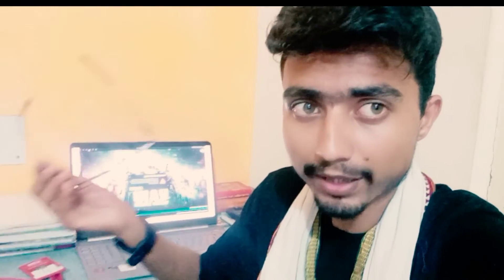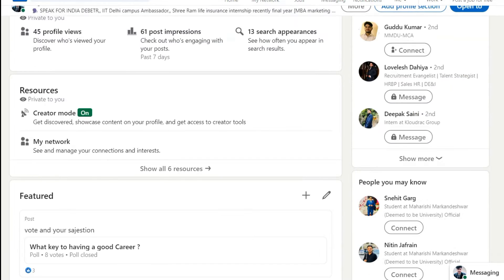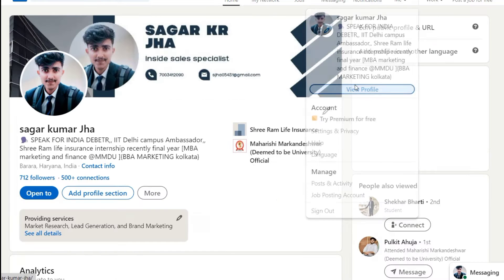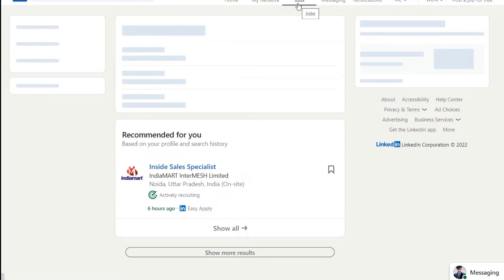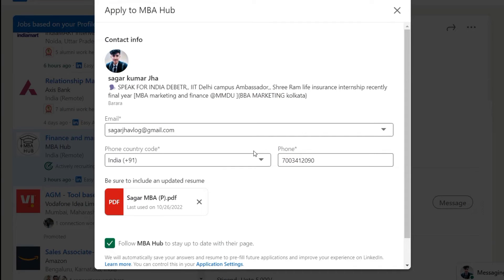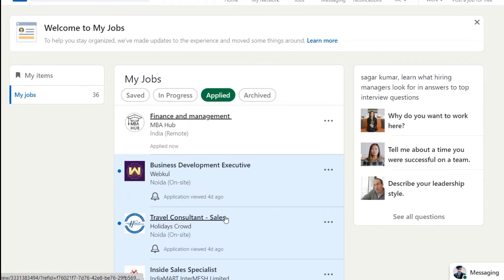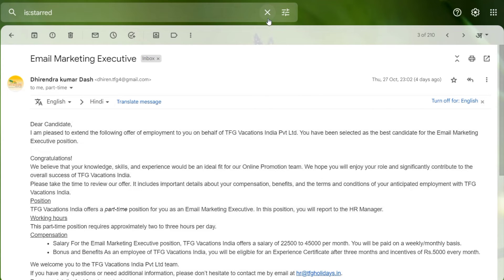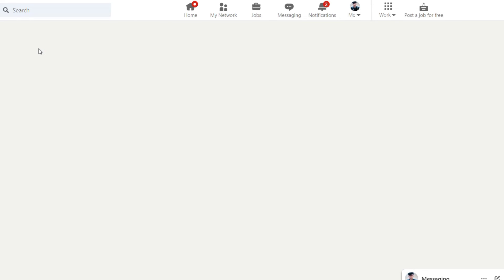information placement vlog#100 maharishi markanday demmed to be university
The change of life stages from a student to a professional is not always very simple. Students have to face many challenges when they enter into professional life. They have to adjust themselves according to the professional environment by implementing their conceptual knowledge in the new world of work. Usually, business students use their skills and theoretical business knowledge in their first jobs [2, 44]. By integrating conceptual knowledge and training through academic internship programs, students can be facilitated to better implement their concepts at the workplace [62]. According to Gault et al. [23], academic internships are a bridge to link the theory and practice by taking part in supervised and scheduled work. These internship programs not only improve students personal skills but also polish their professional growth and experience. Today, educational institutes, students and business recruiters are well aware of the importance of internship programs [28, 1, 11, 30, 40]. Internship programs are the opportunities for educational institutes to upgrade the students enrollment and prepare their curriculum [9, 18, 32]. For students, internships are experience of practical work [50]. As companies prefer those business graduates who have required skills and practical knowledge [42], internships supply valuable employees and competent job applicants to the companies [15]. Internship programs enable students to get training during their course programs and save companies’ supervision and training costs by providing them trained employees